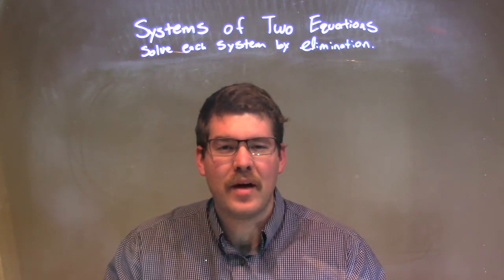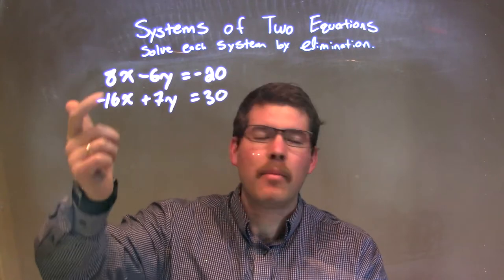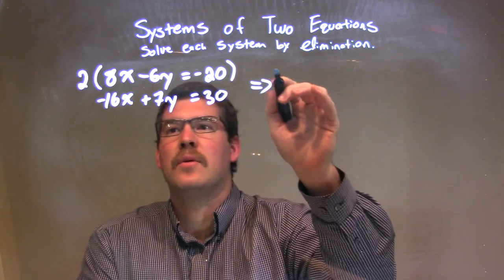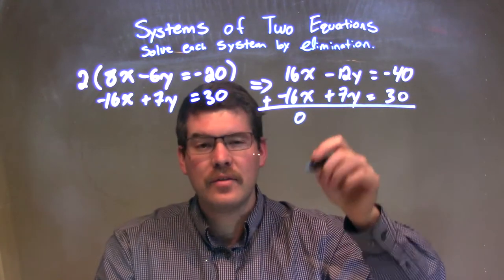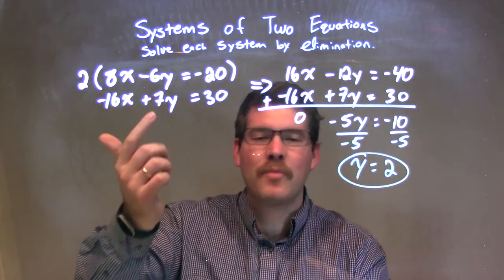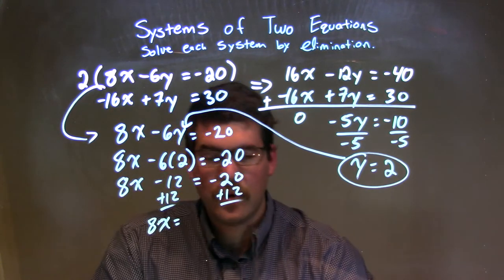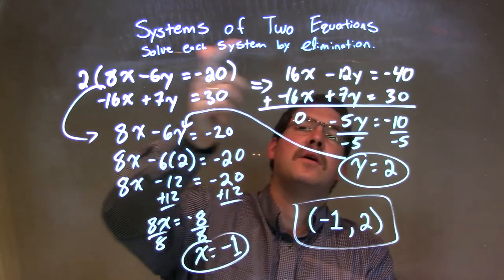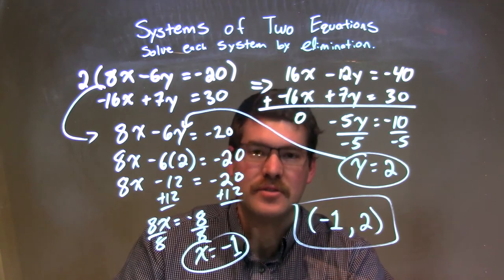Solve by Elimination: 8x-6y=-20 and -16x+7y=30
A math video lesson on Systems of Two Equations. This video solves by elimination 8x-6y=-20 and -16x+7y=30